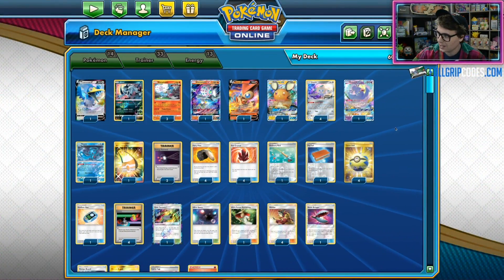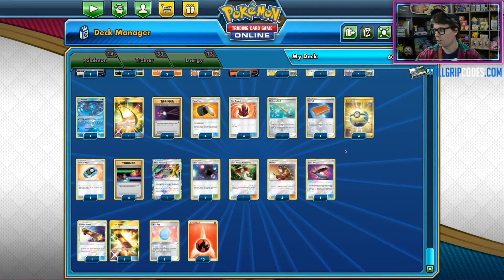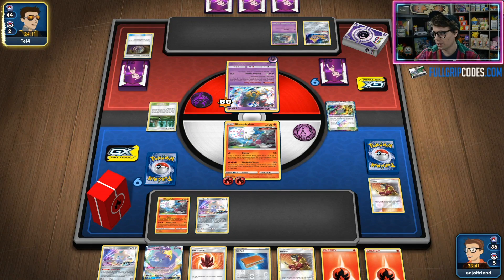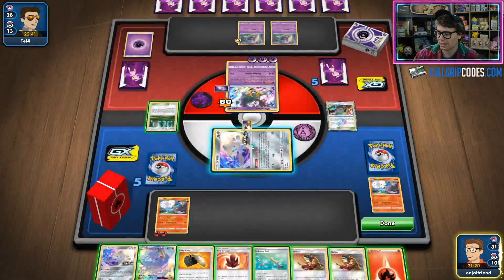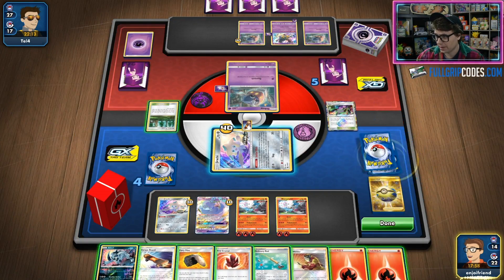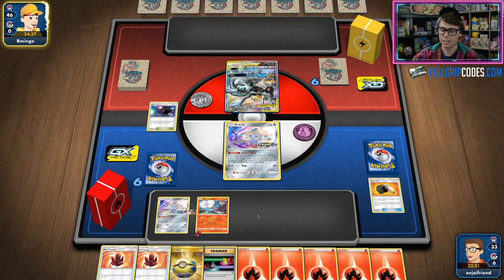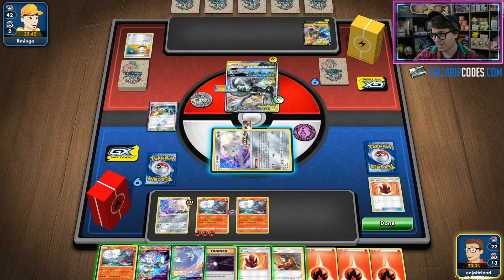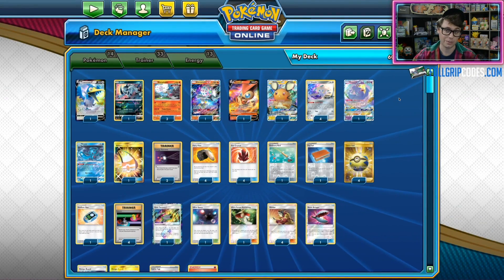Stephane's **GENIUS** Blacephalon Deck!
Andrew Mahone shows off Stephane Ivanoff's powerful new Blacephalon UNB deck in this Pokemon Trading Card Game deck profile and PTCGO gameplay video.

#Pokémon - 14

* 1 Cramorant V SSH 155
* 1 Absol TEU 88
* 3 Blacephalon UNB 32
* 1 Blacephalon-GX LOT 52
* 1 Victini V SSH 25
* 1 Dedenne-GX UNB 57
* 4 Jirachi PR-SM 161
* 1 Oricorio-GX CEC 95
* 1 Phione CEC 57

* 1 Heat Factory {*} LOT 178
* 2 Escape Board UPR 122
* 2 Energy Retrieval EVO 77
* 4 Fiery Flint DRM 60
* 1 Adventure Bag LOT 228
* 4 Welder UNB 189
* 1 Stadium Nav UNM 208
* 4 Switch EVO 88
* 4 Fire Crystal UNB 173
* 1 Pal Pad SSH 172
* 4 Quick Ball SSH 216
* 1 Ultra Space FLI 115
* 1 Beast Bringer UNB 164
* 1 Ultra Forest Kartenvoy UNB 188
* 1 Ordinary Rod SSH 171
* 1 Lucky Egg SSH 167

#Energy - 13

* 13 Fire Energy Energy 2